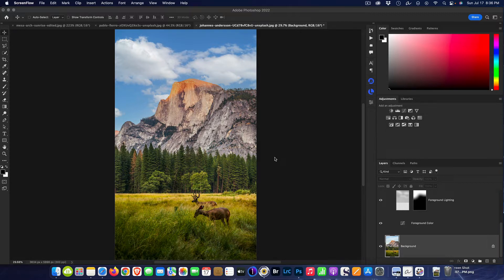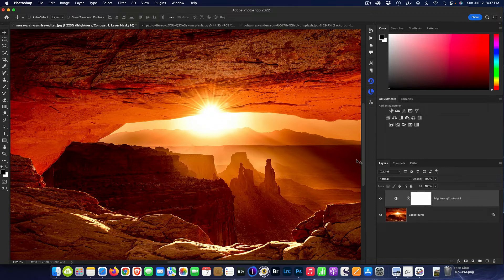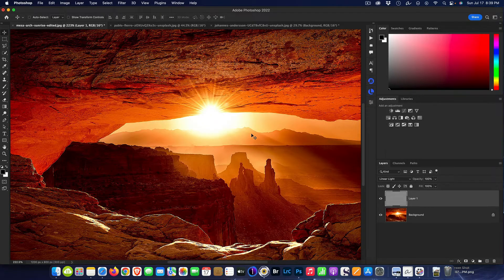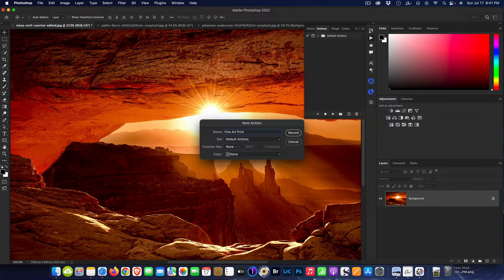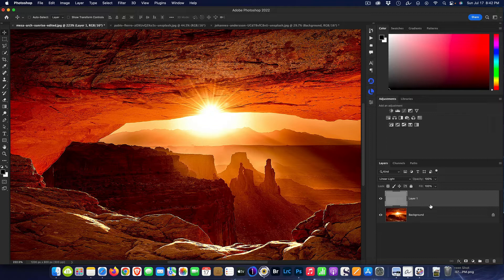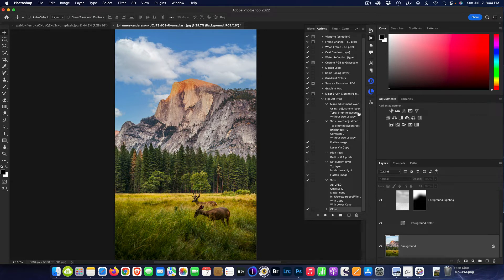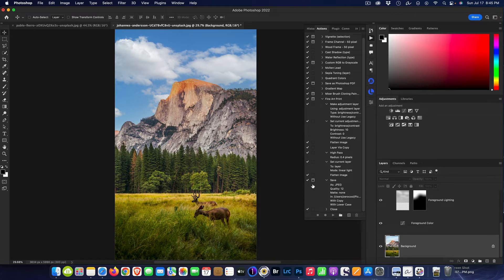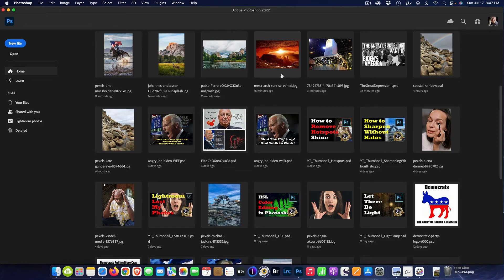Automate Your Workflow Using Photoshop Actions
And this weeks video Will cover how to automate your every day routines using nothing but Photoshop's built-in action module. It's quick and easy and can really increase the productivity.